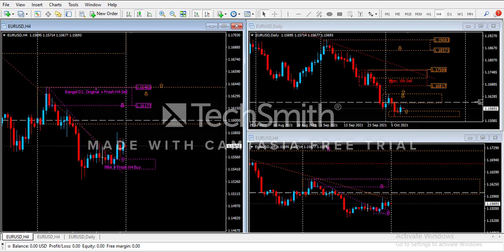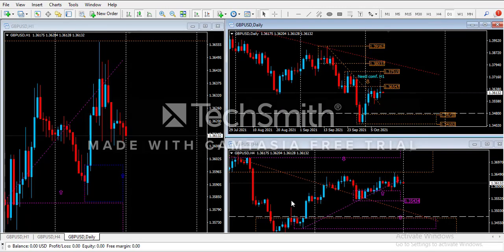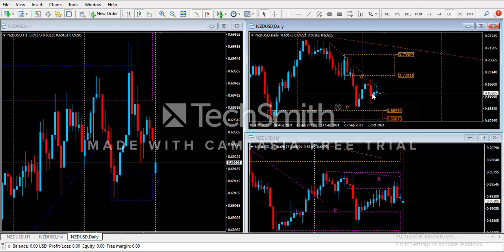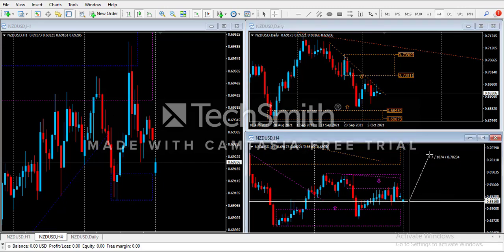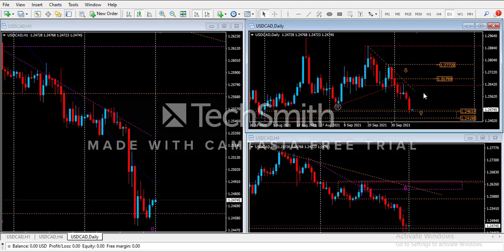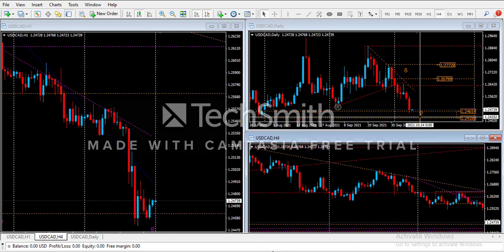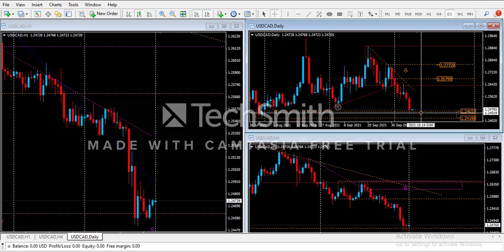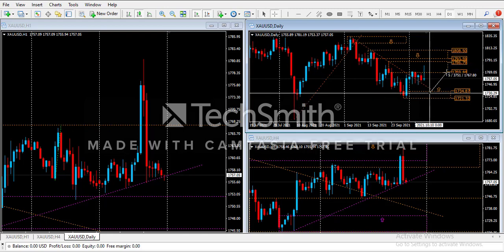MARKET ANALYTICS for the week 11.10.2021 - 17.10.2021